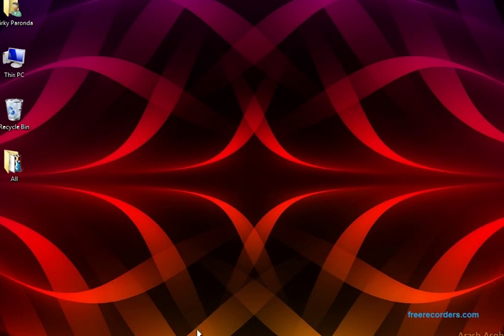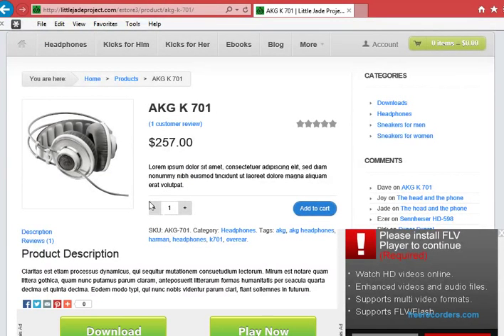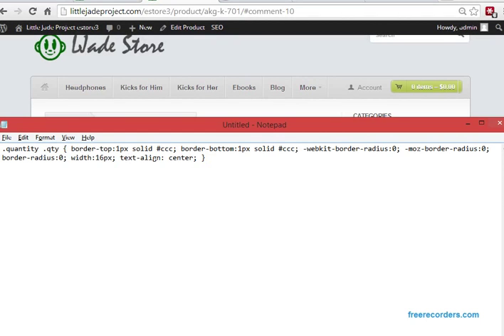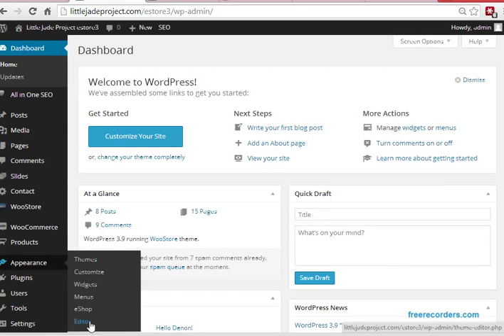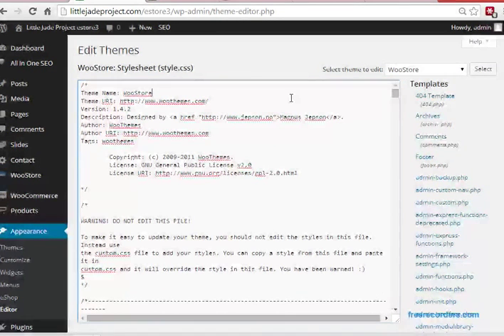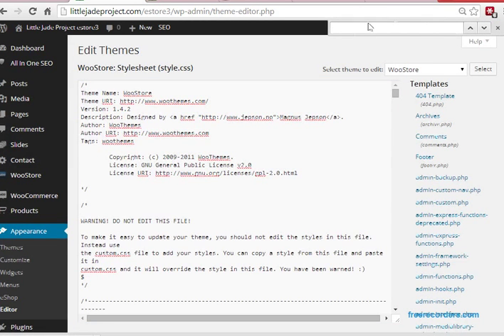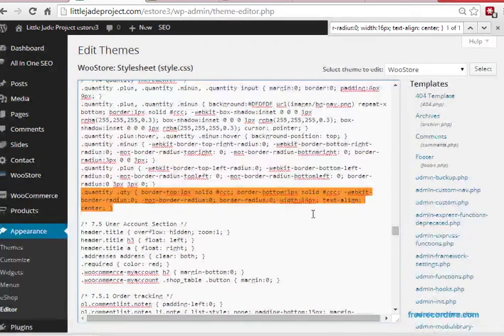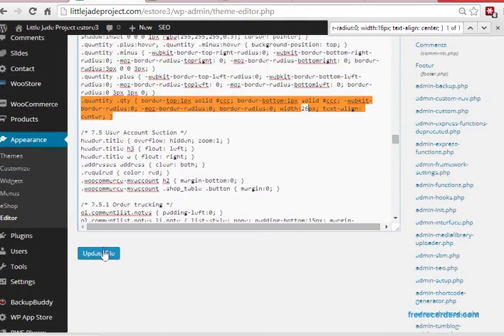Quantity Indicator Not Showing (Wordpress)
This is a tutorial on how to fix the quantity indicator if it is not showing. This is an issue with Google Chrome and Opera (I think) but not on the Internet explorer and Mozilla Firefox (and Safari I guess). Below is the step by step procedure on how to go about this issue:

I found a solution to the issue that we have regarding the quantity indicator not showing on the products page if you are using the Chrome browser but is okay if you are using the Internet explorer. As Sir Jay mentioned, it is a problem with the coding. If you are keen on solving this, below are the steps on how to:

1. On your backend, go to appearance and select Editor.

2.  You will see there a bunch of codes(do not edit the codes as this may ruin your website). On the header it will say WooStore: Stylesheet (style.css).

3. Press and hold Ctrl+F to open the search bar. On the search bar, please paste this set of codes:

.quantity .qty { border-top:1px solid ccc; border-bottom:1px solid ccc; -webkit-border-radius:0; -moz-border-radius:0; border-radius:0; width:16px; text-align: center; }

4. You will see that the set of codes we searched for will be highlighted inside the box.

5. Look for this code: width:16px; and change it from 16px to 30px

6. Once done, click on the Update File button located on the lower left corner outside of the box.

7. Go back to your website, refresh it if needed and you will see that you can now view the quantity indicator. :)